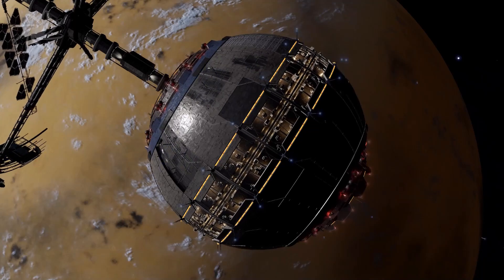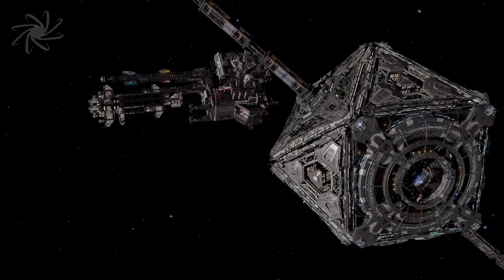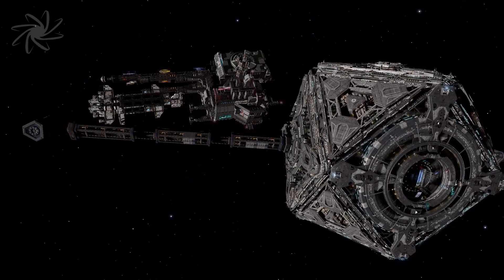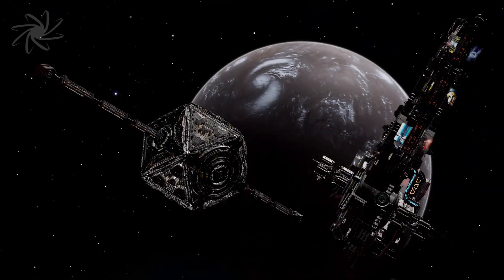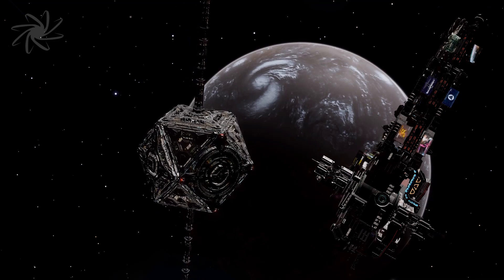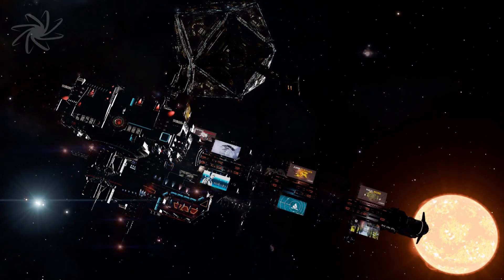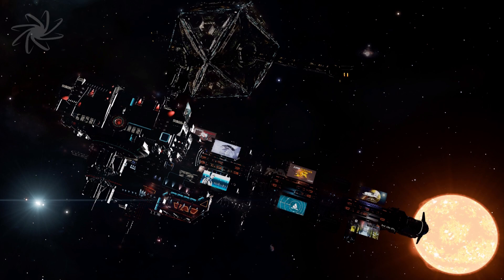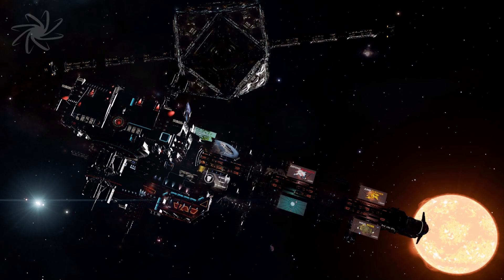4 Mar 3308: Power Plants Give Energy to Appeal (Elite Dangerous)